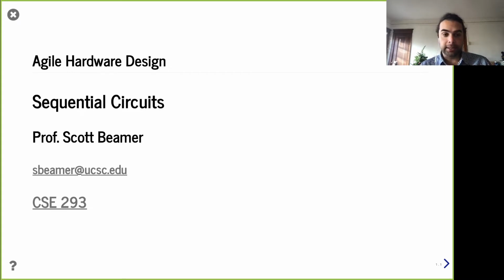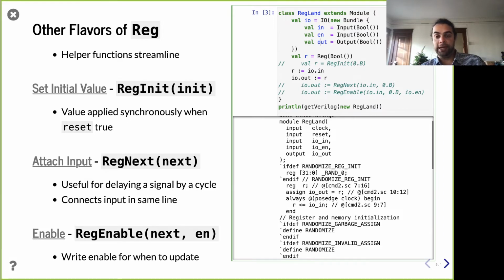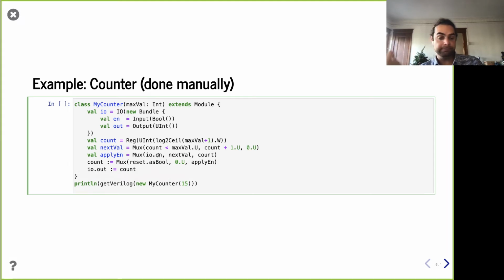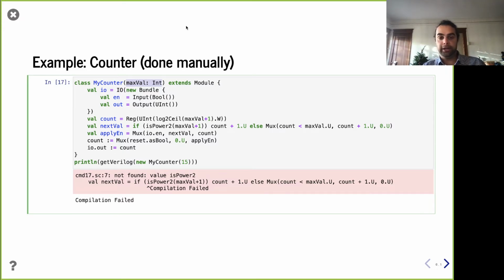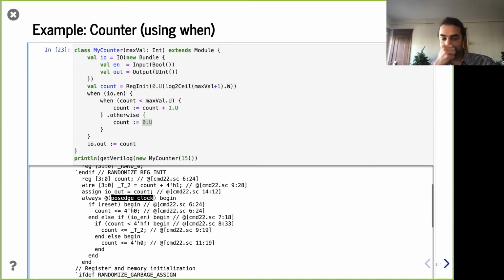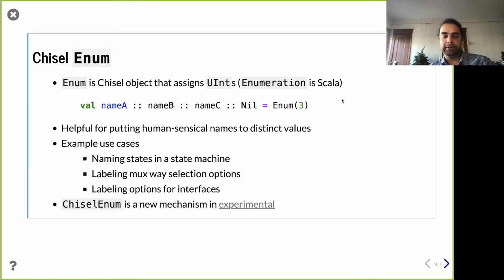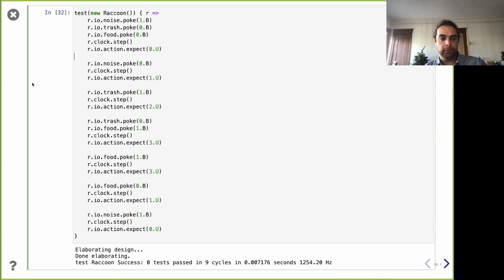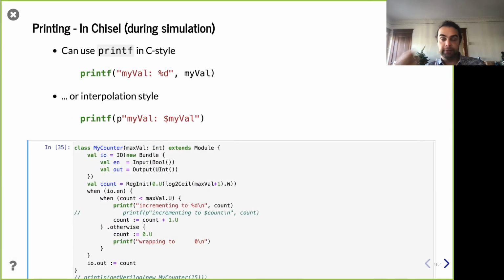Lecture 4 - Sequential Circuits